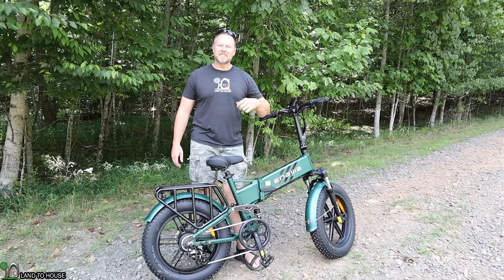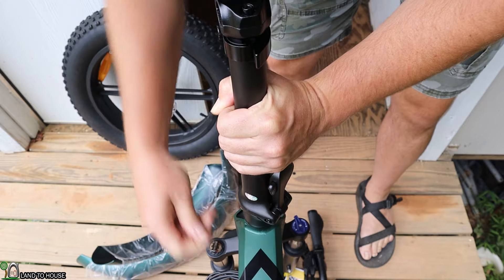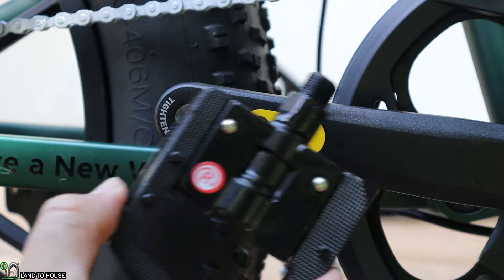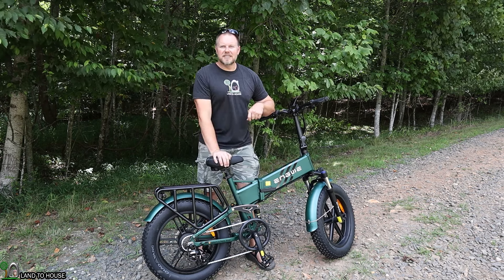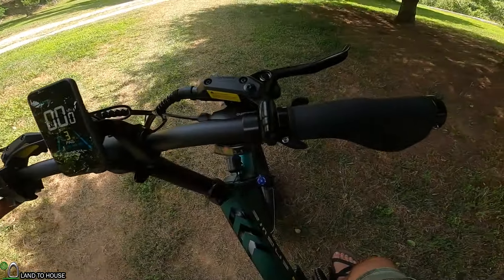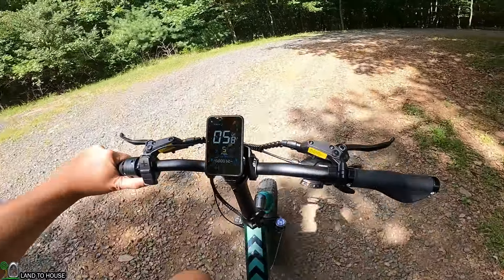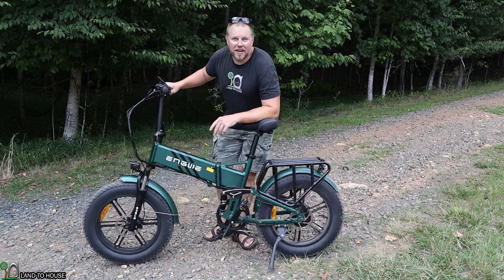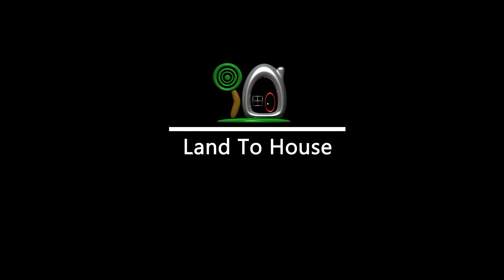Engwe Engine Pro 2 Review: Is This Budget-Friendly E-Bike Worth the Hype?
Save $100 on your purchase with this code:
Adventures

Are you in the market for a budget-friendly ebike that still packs a punch? Look no further than the Engwe Engine Pro 2! In this video, I'll be giving you an in-depth overview of this affordable e-bike, covering its features, performance, and pros and cons.

The Engwe Engine Pro 2 is designed as a commuter bike, with a focus on reliability, durability, and ease of use.

In this review, I'll be covering:

The key features of the Engwe Engine Pro 2, including its motor, battery, and display screen
How it performs on the road, including its speed, acceleration, and hill-climbing abilities
The pros and cons of the bike, Whether or not it's a good option for commuters and casual riders
The Engwe Engine Pro 2 is marketed as a commuter bike designed for everyday use, with a range of up to 60 miles on a single charge. But does it deliver? Watch my review to find out!